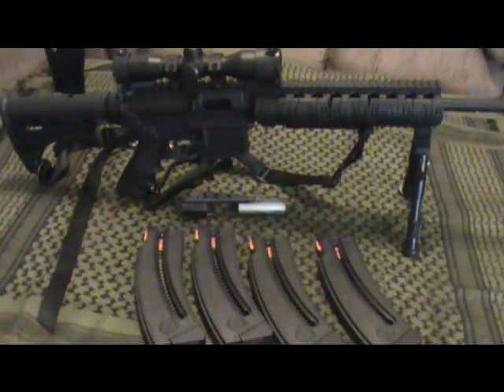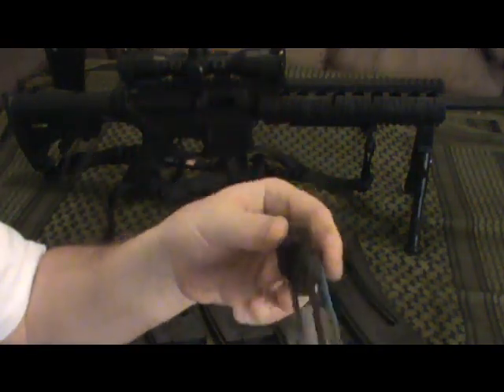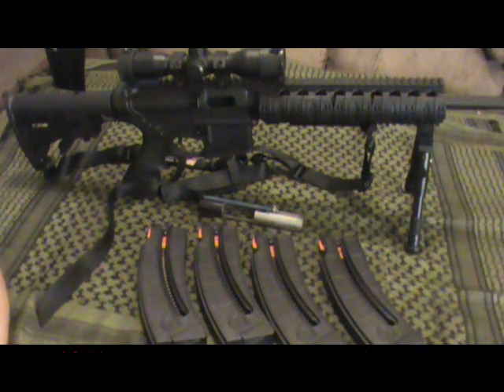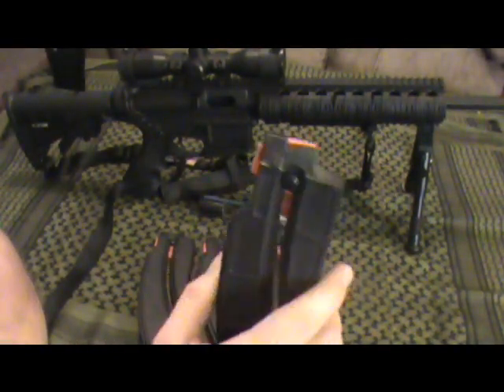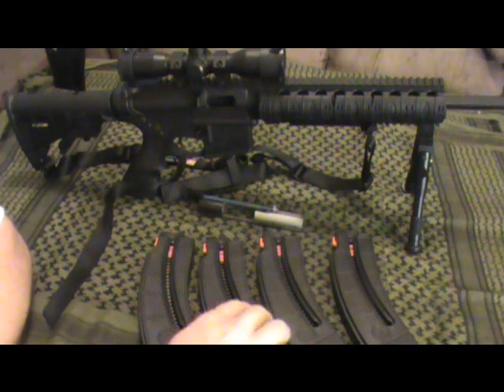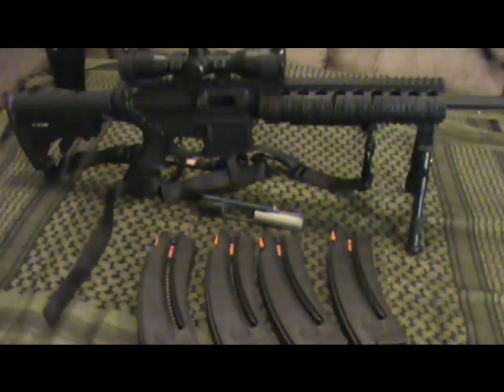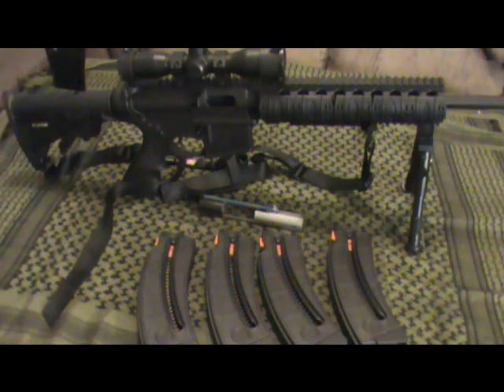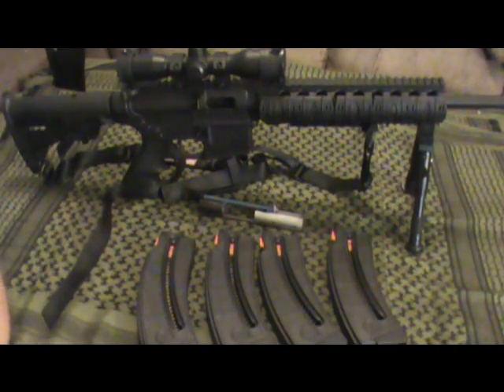S&W M&P 15-22 Torture Test Results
Here's the results of my little torture test I did on the M&P 15-22 Rifle. Highly recommend this rifle, total blast to shoot.